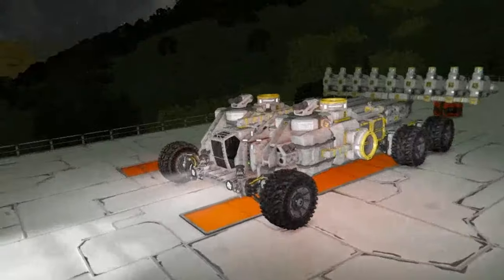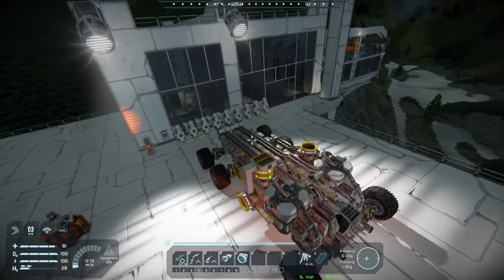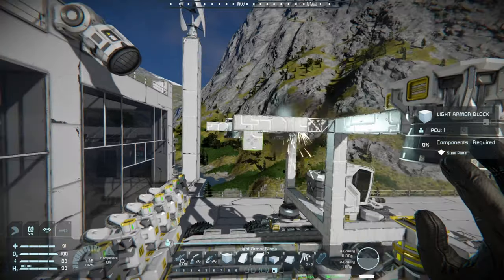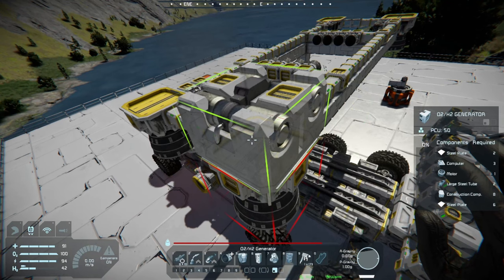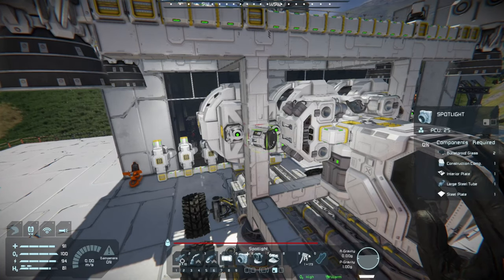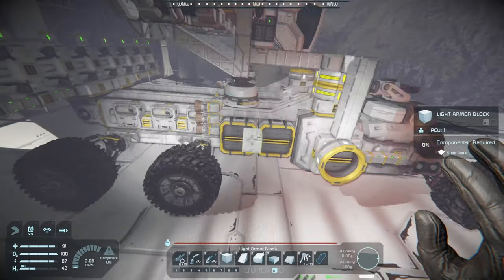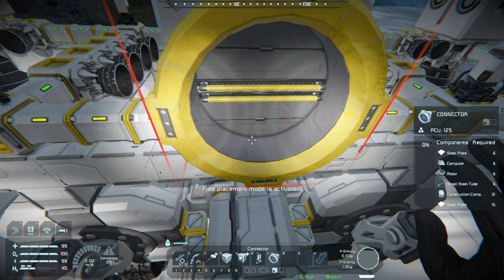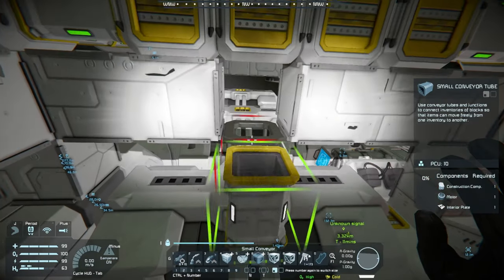HEAVY LIFT FLYING CRANE - Space Engineers EP26 - Survival Let's Play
In this one we continue experiencing computer problems, and we build a heavy lift crane to carry the ice mining rover.